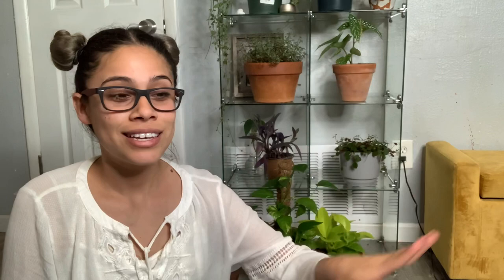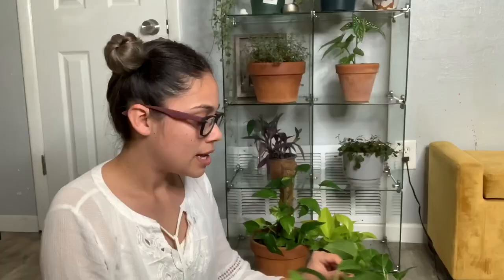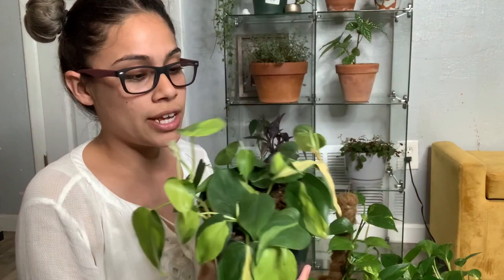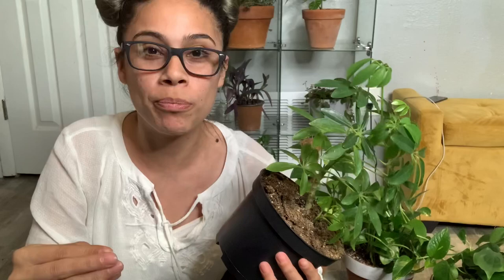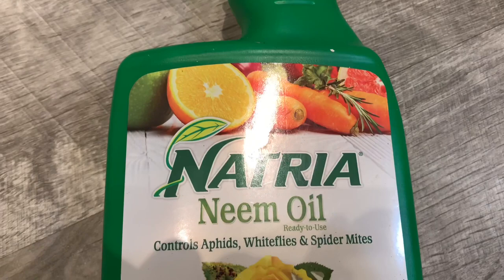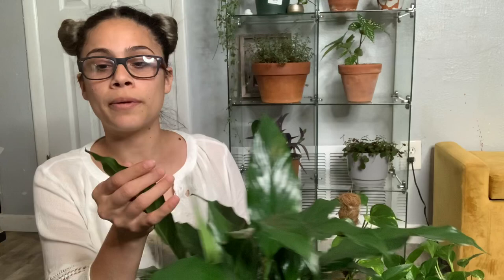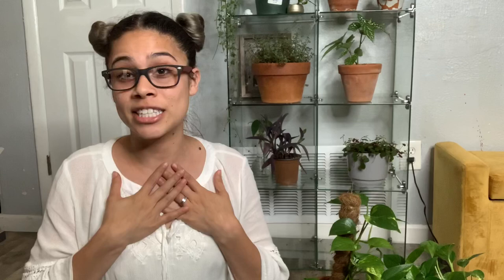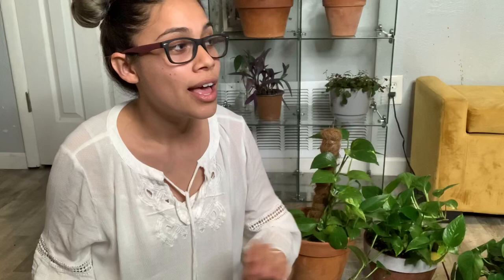Easy Houseplants For Beginners | Water Propagation | Merch ! + Bloopers | First Plant Video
Hey Everyone!!!
Today’s video is going to be easy houseplants for beginners, How to take care of them when it comes to watering , What soil to use and how to keep them alive and make new plants from your plant with water propagation as always guys love you XoXo
Selma Rivera

Selma_Rivera

Merchandise

Pothos
Philodendron
Snake Plant
Umbrella Tree
Peace Lily